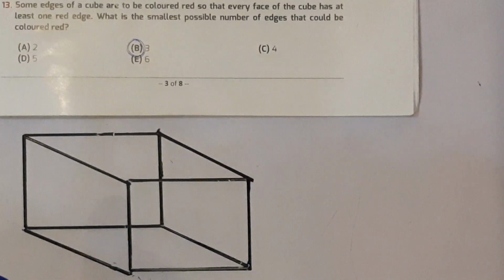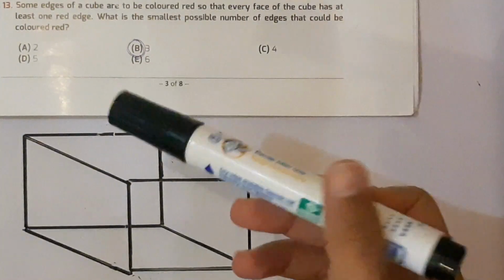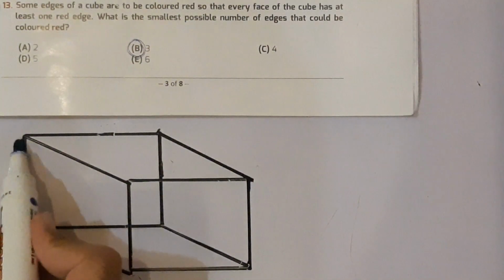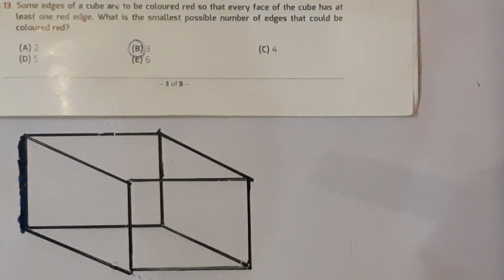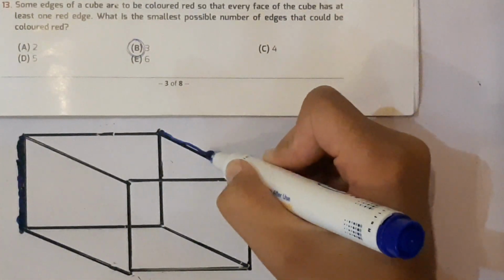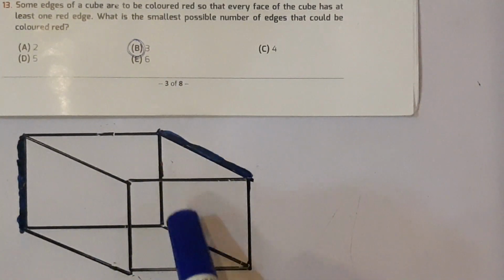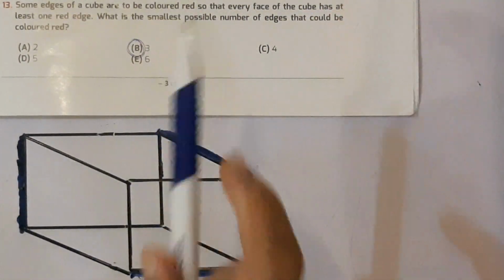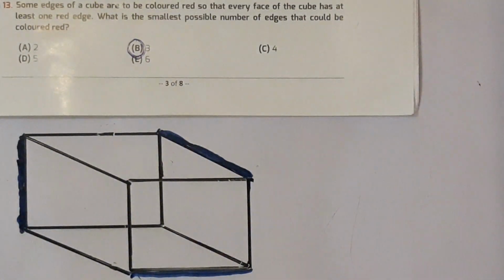IKMC 2023 Problem # 13 Solution International kangaroo Mathematics contest (cadet) Class 7&8